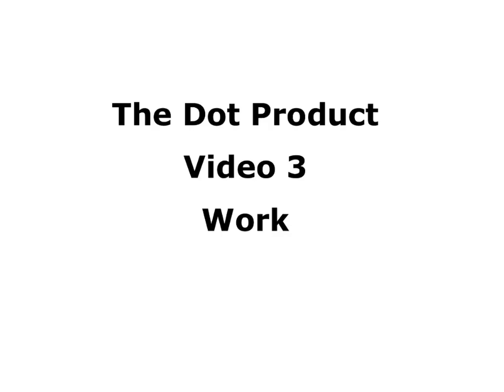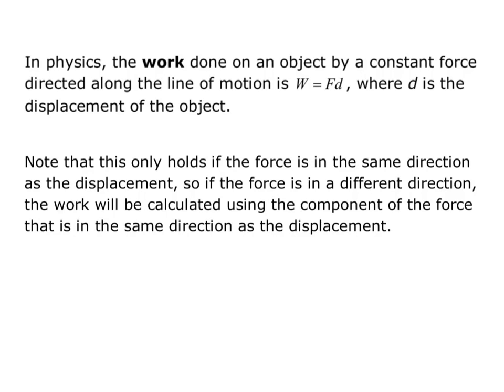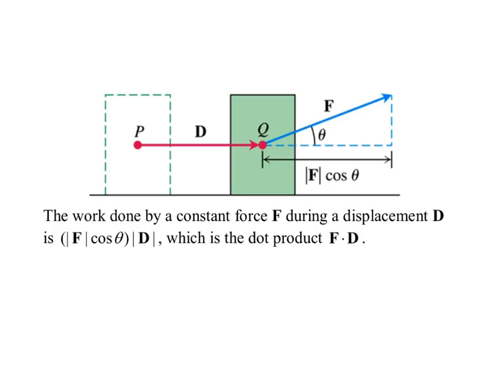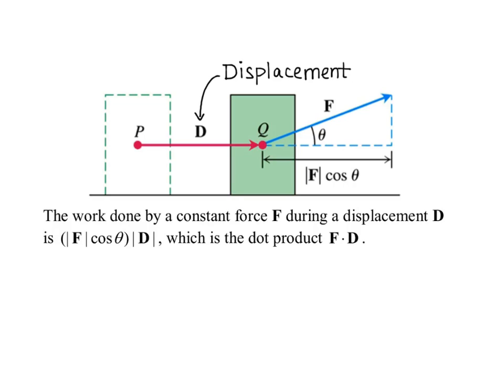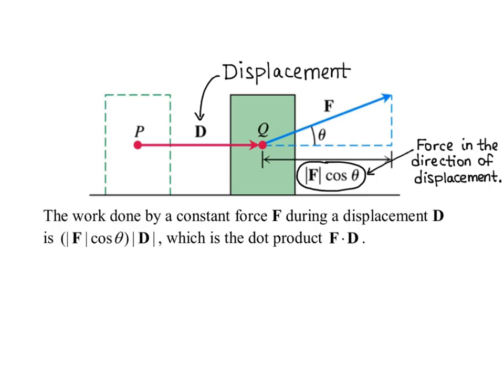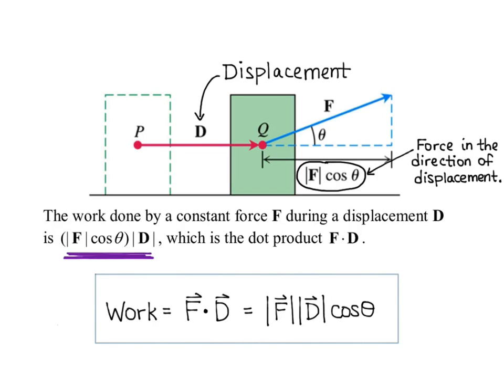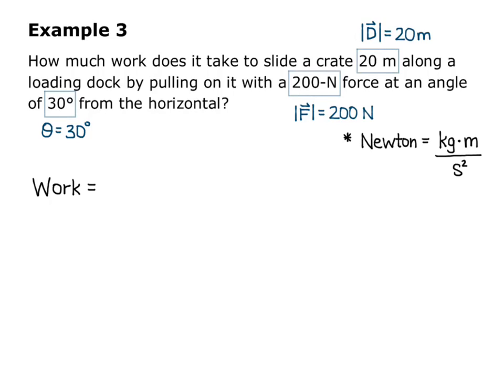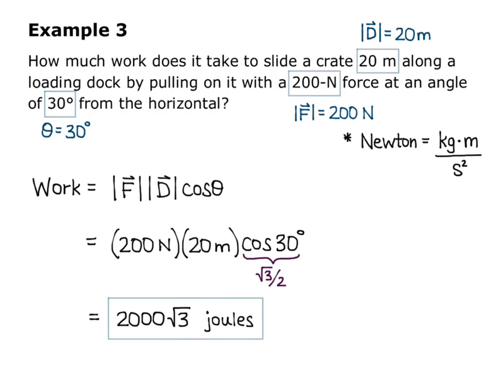Math 2110 Section 11.3 Video 3 Work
The dot product and work.